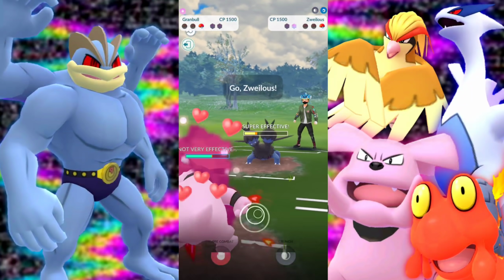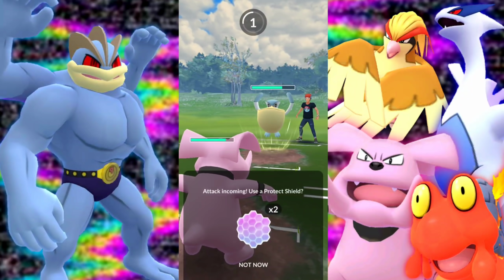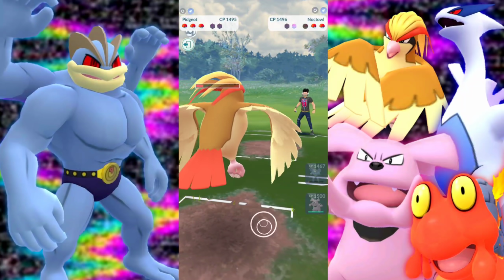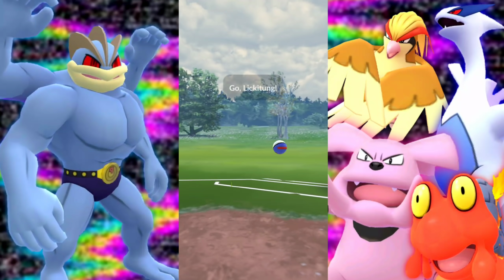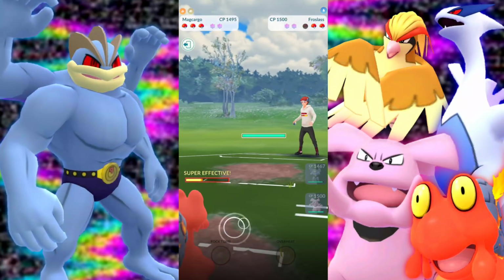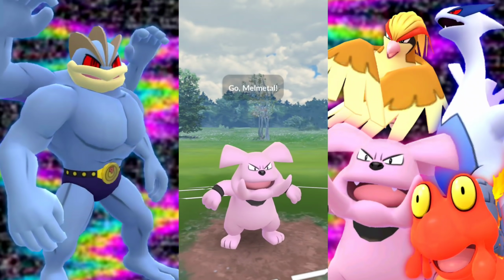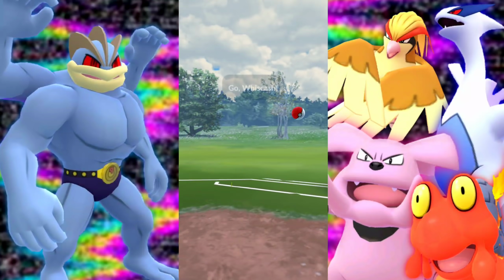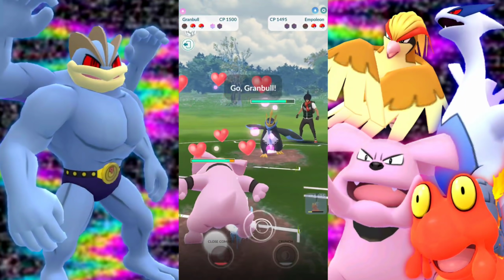GO Battle League lag forced me to pick this team in Pokemon GO // *EXTREME* Fast move damage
The lag was so bad today I had to pick this team

Current microphone